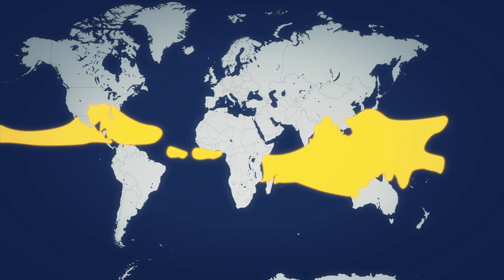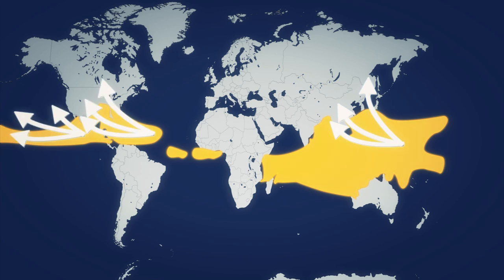Animated explainer: How typhoons are formed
Typhoon Wipha is accelerating northeastward toward Japan's capital, Tokyo, and the ailing Fukushima nuclear plant, and is expected to bring strong winds, heavy rain, and high waves during the morning rush hour on Wednesday, according to Reuters.

This animation explains how typhoons form.

Typhoon form when warm, moist air from the ocean surface begins to rise, where it encounters cooler air. They merge into a cluster up to 300 miles wide. The cluster forms a single center of low pressure and begins to rotate. As air from surrounding areas with higher-pressure is pushed into the low-pressure center of the storm, the speed of the wind continues to increase. The continuing heat exchange creates a wind pattern that spirals around a relatively calm center, the eye of the storm, and the hurricane grows, powered by the ocean's heat and evaporation water.

When a storm cluster occurs in the Northwest Pacific Ocean west of the dateline, it is called a typhoon. The same kind of storm is called a hurricane in the North Atlantic Ocean or the Northeast Pacific Ocean on the eastern side of the dateline. In other parts of the world it is called a cyclone.